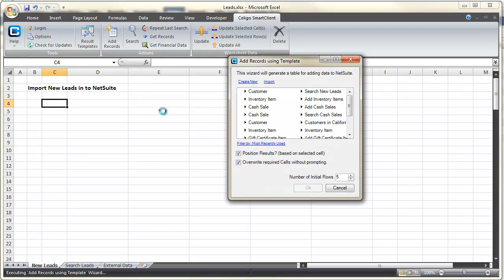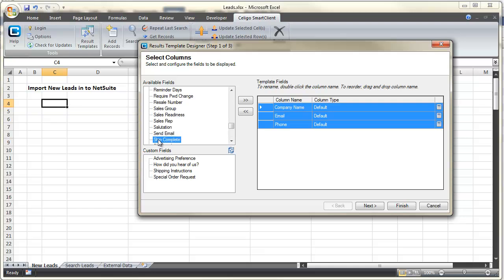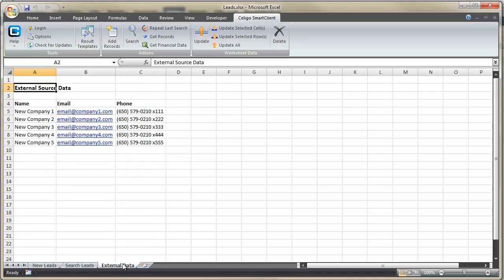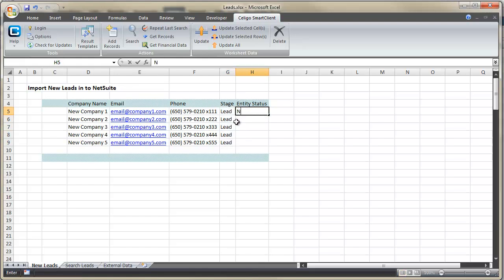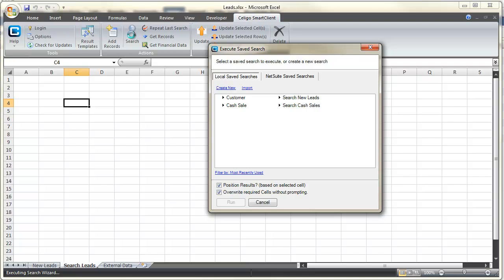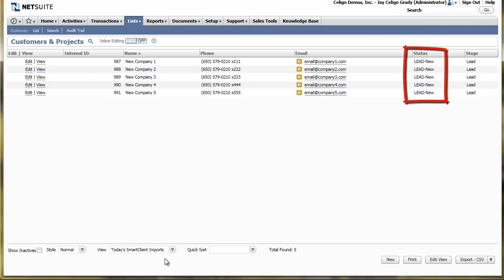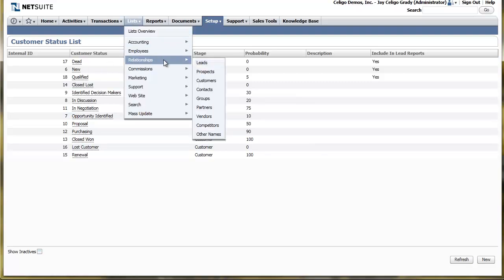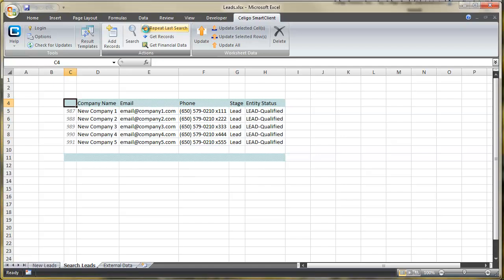Excel SmartClient: Import Leads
In this example, we show how new leads can be imported using the Excel SmartClient for NetSuite.